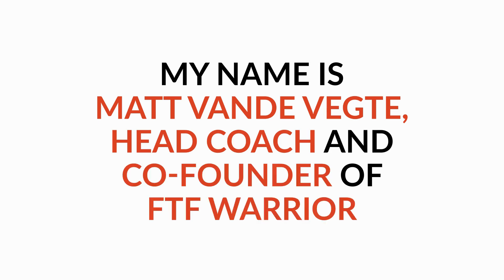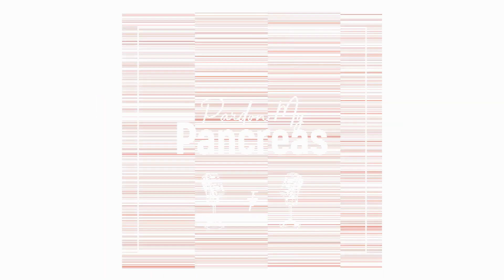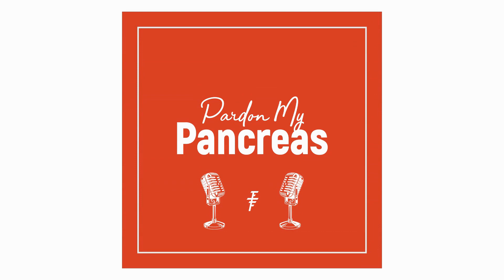Here Are The 3 KEYS To Know And ACCOMPLISH Stable Blood Sugars! | Type 1 Diabetes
Timestamps:

0:00 Intro
0:24 Theme Song
0:57 Quick Story
3:07 Building Blocks Of Diabetes
5:38 1st Step
8:56 2nd Step
10:00 3rd Step
12:46 Summarize